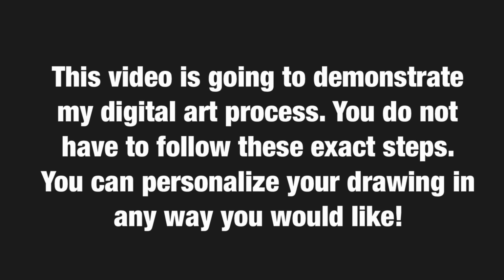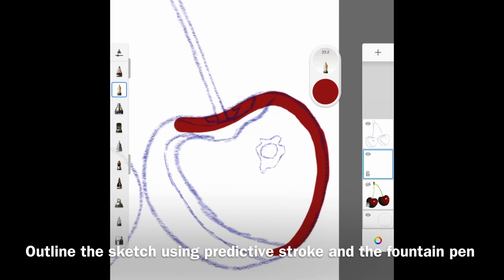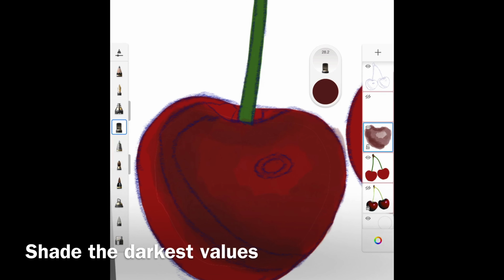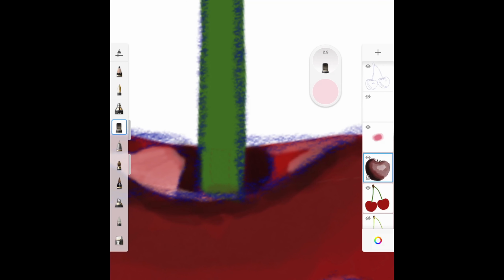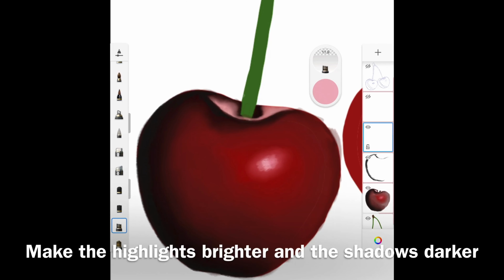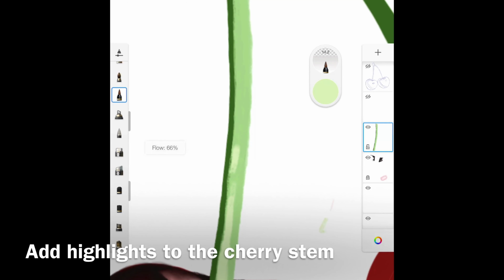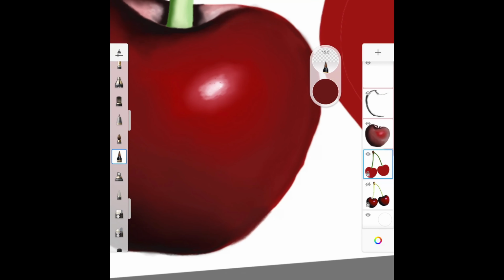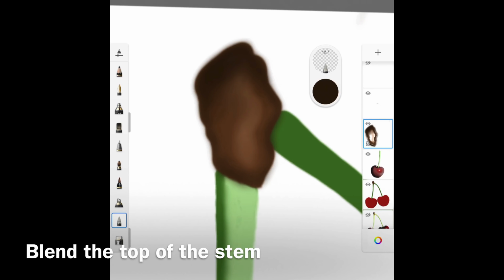Alexa's Digital Art Process - Cherry